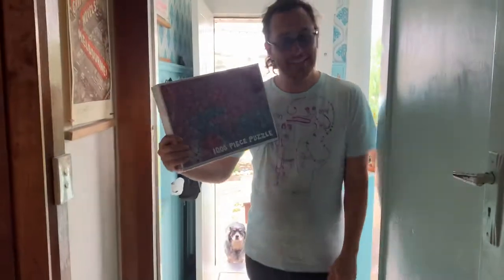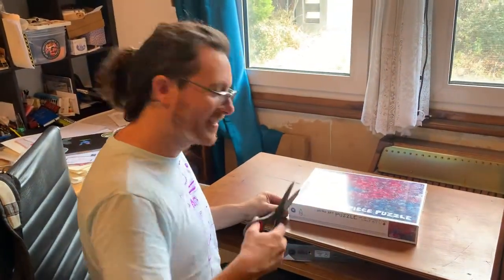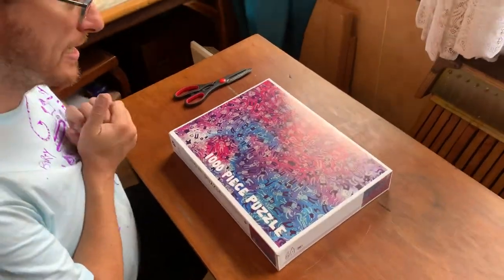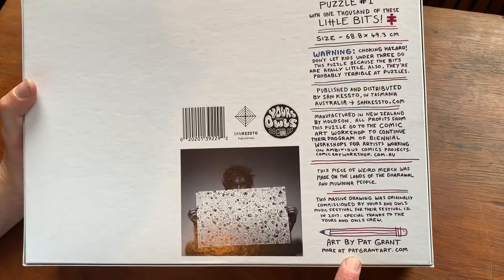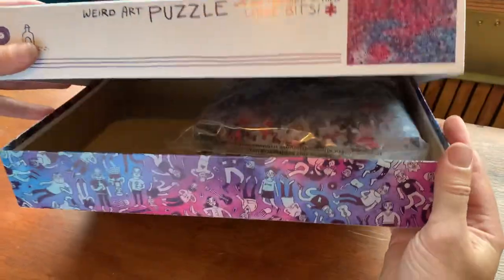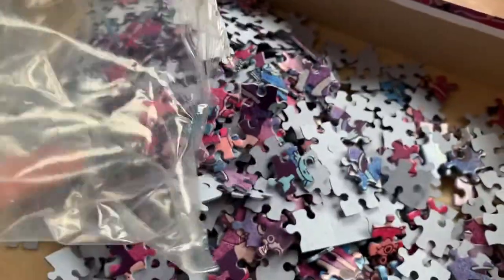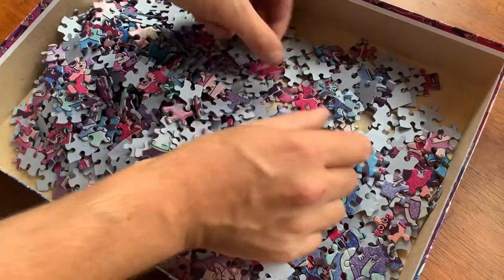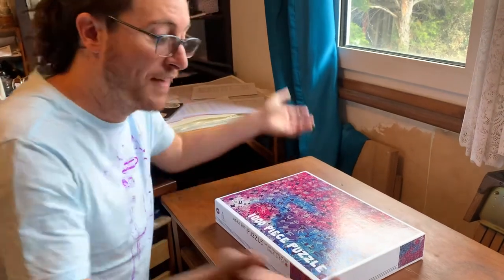The great PUZZLE unboxing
The 1000 piece Weird Art Jigsaw Puzzle with art by Pat Grant, made as a fundraiser to help the Comic Art Workshop to run their program. Here is Josh, puzzle publisher extraordinaire performing the GREAT UNBOXING!! Filmed by Jo Couper, who got distracted by Luna who was licking Jo’s toes RIGHT as Josh tore open the plastic on the box.

100% of proceeds go directly to CAW